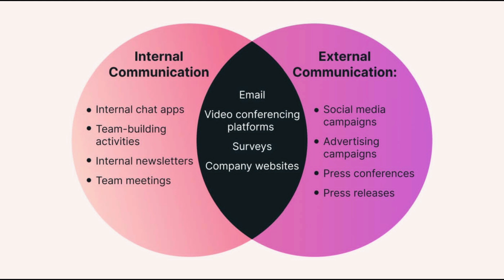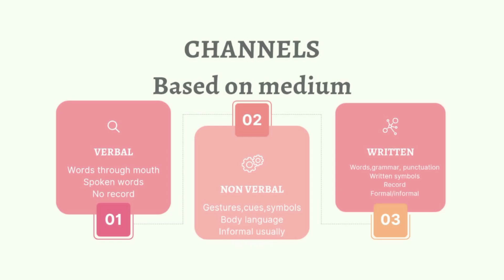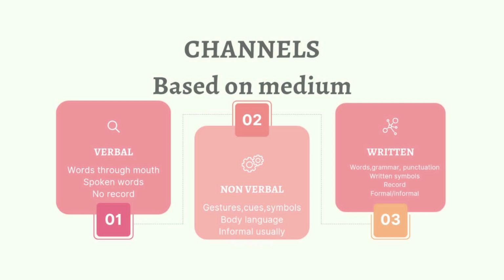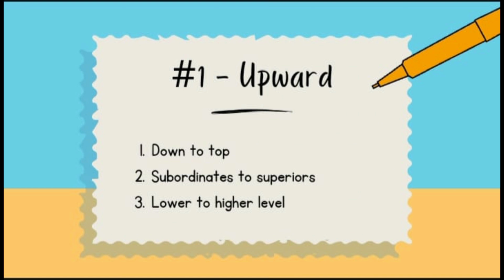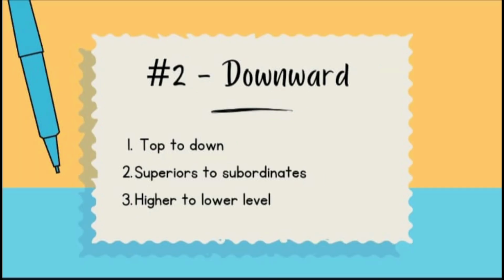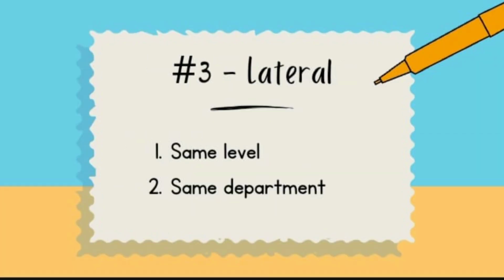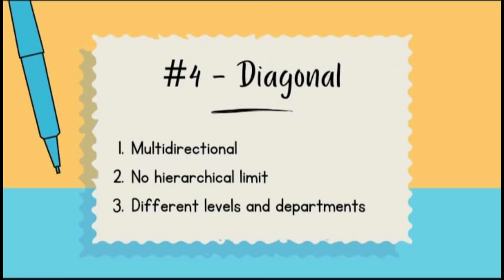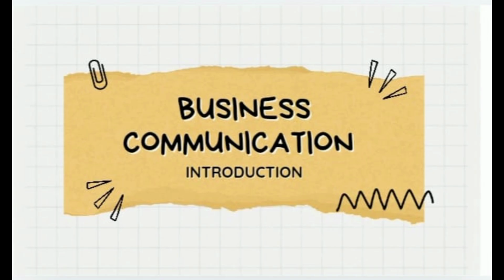BUSINESS COMMUNICATION INTRODUCTION [LECTURE 01]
Series of 16 lectures covering the subject *Business Communication* completely.
🔖Here we'll be discussing the subject Business Communication and will try to cover each content relevant to business communication helpful for students(to learn) as well as enterpreneurs(to implement).